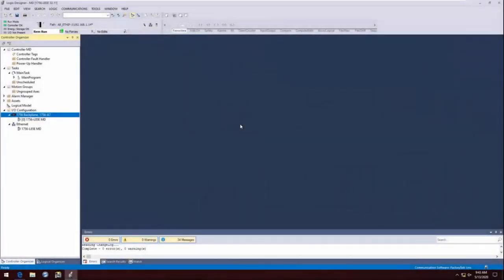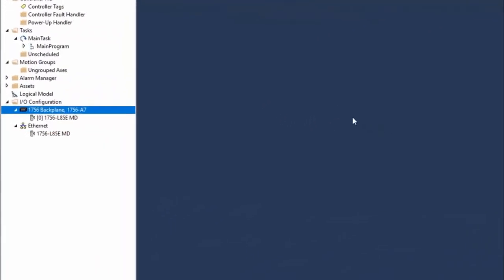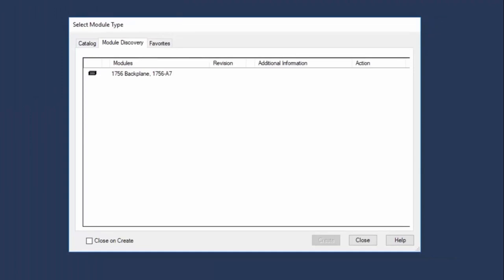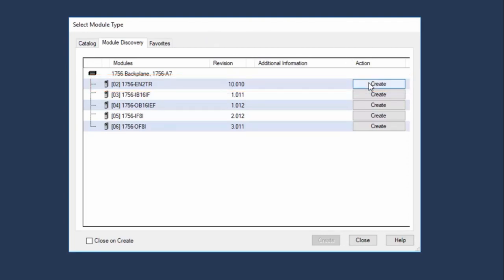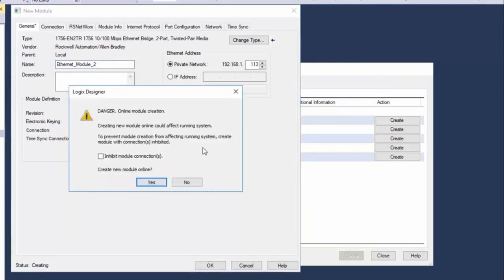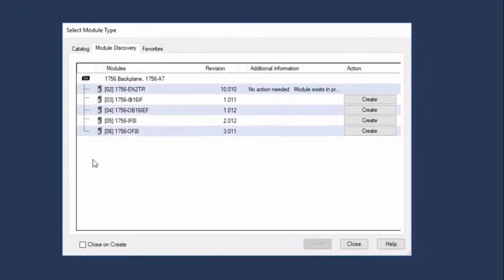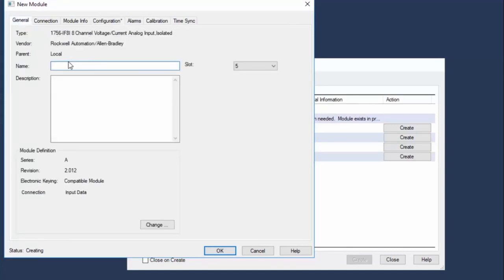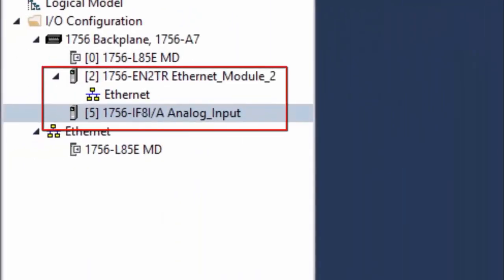#16 Adding Hardware to a Project using Module Discovery || PLC TRAINING || RA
Adding Hardware to a Project using Module Discovery.